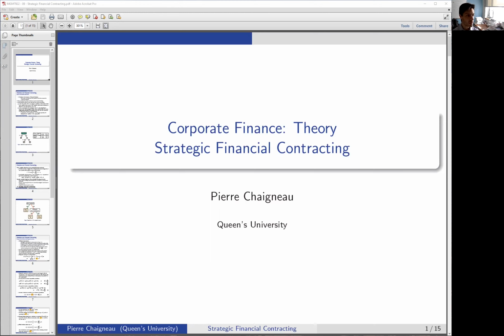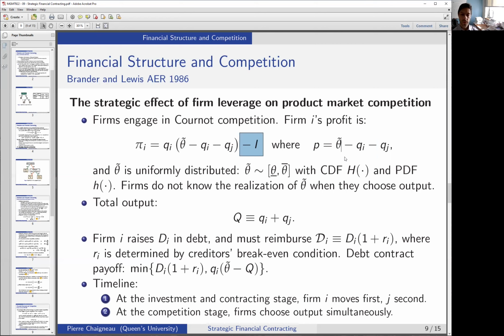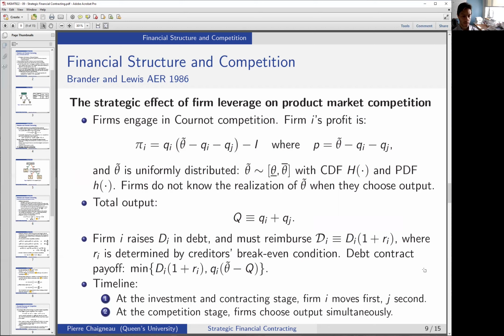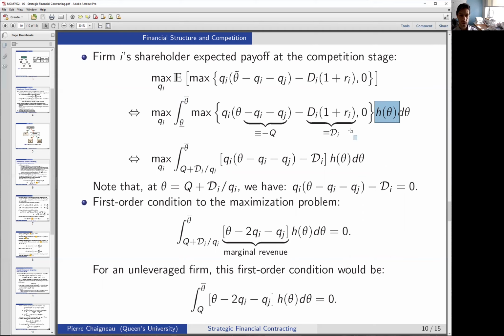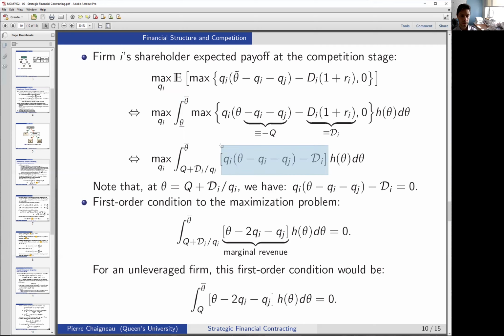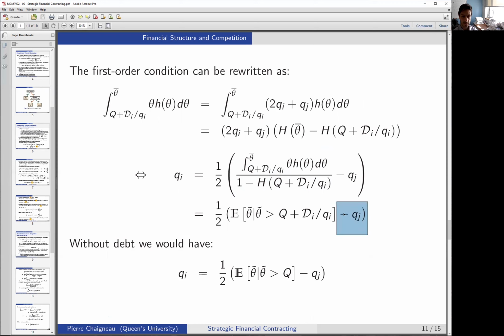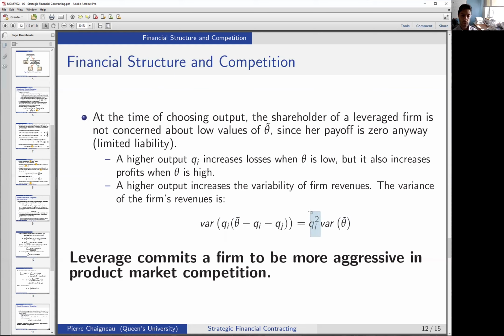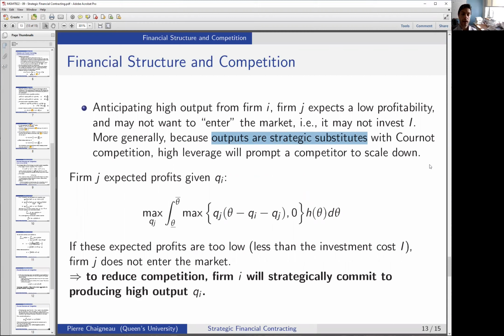Strategic Financial Contracting -- Leverage Decision